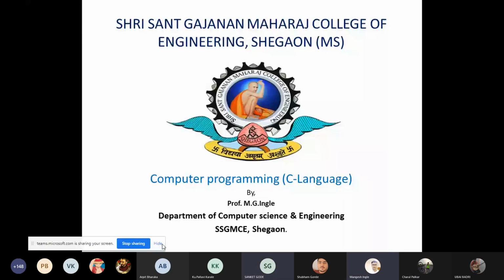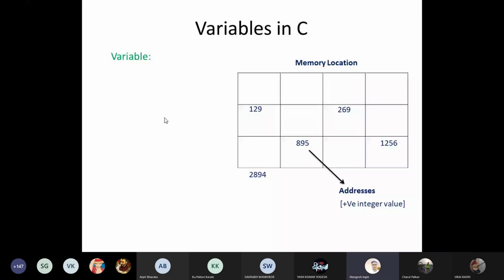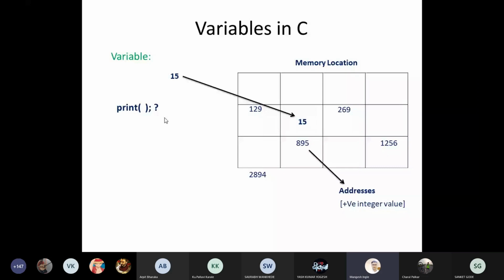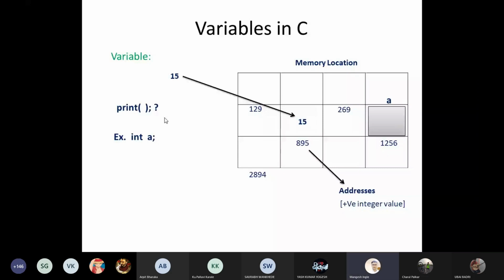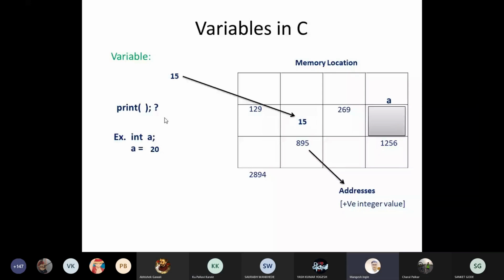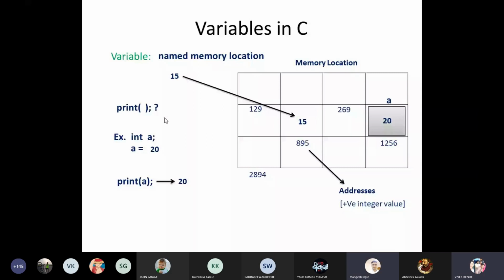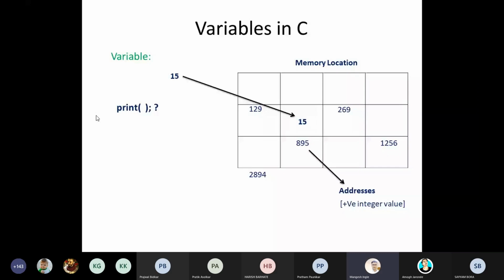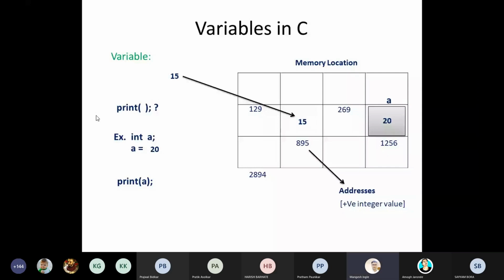Part 1 Variable, Variable Declaration and initialization